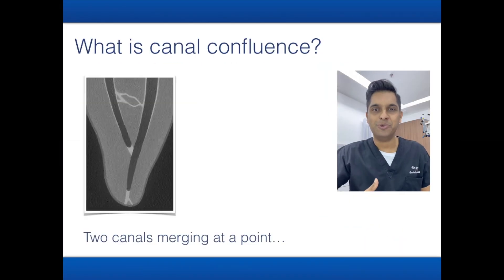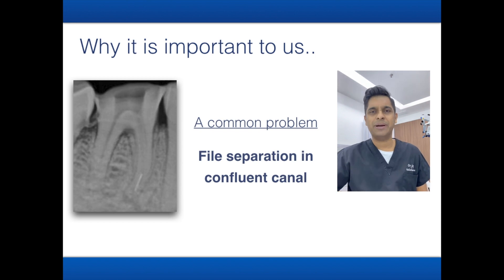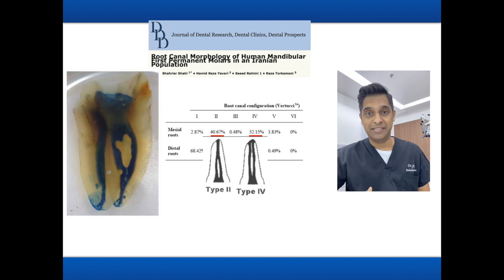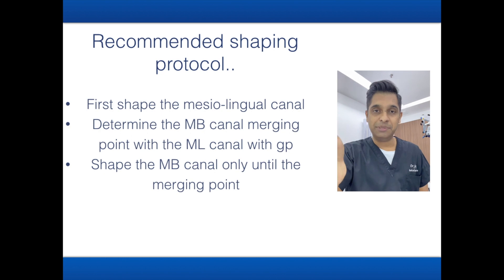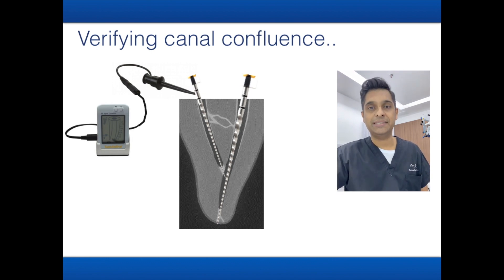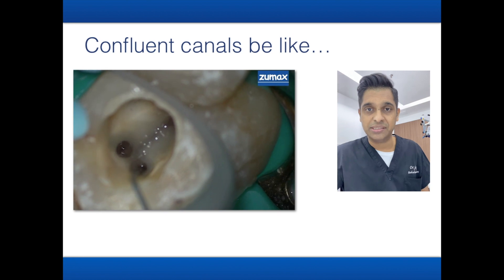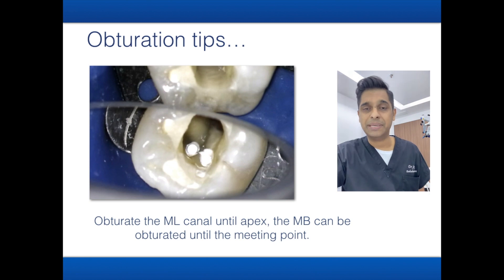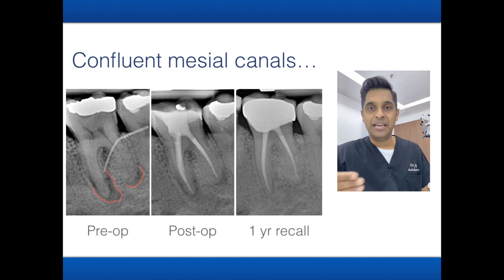Confluent root canals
A confluent canal is a common occurrence in maxillary and mandibular posterior teeth. File separation due to cyclic fatigue is common in the merging point of confluent canals.
This video highlights the cause for instrument separation and gives a practitioner tips on how you can manage such canals without problems.